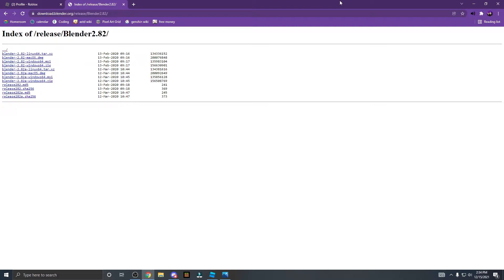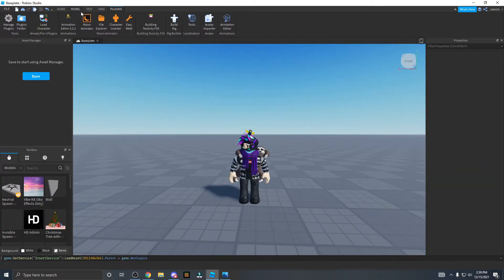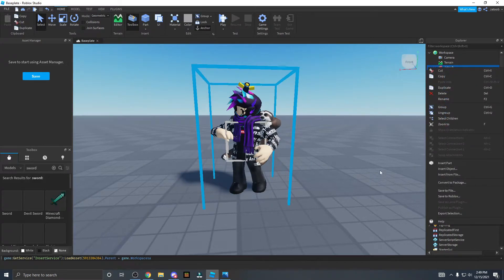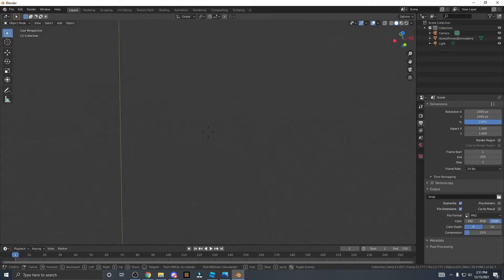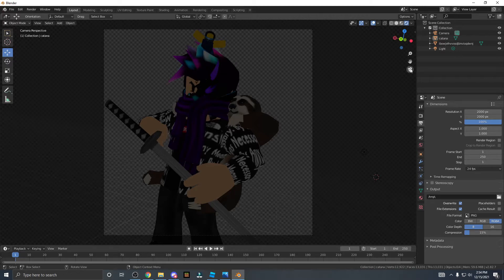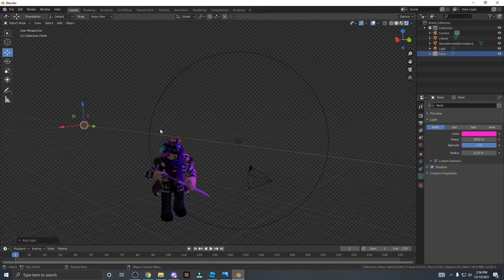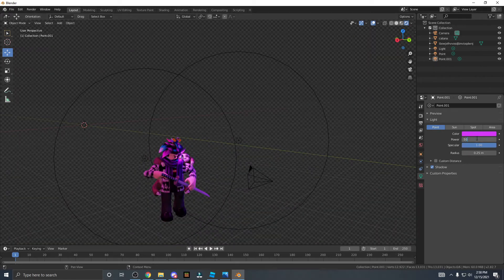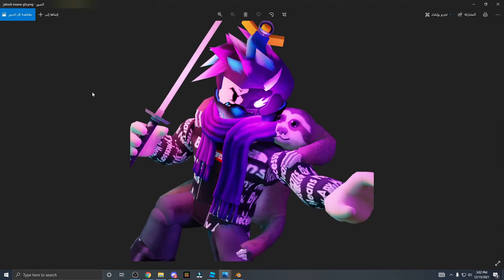How To Make A Roblox GFX Profile Picture *REMASTERED*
Recording Software: Open Broadcaster Software
Editing software: Filmora X
Thumbnail Maker: Canva